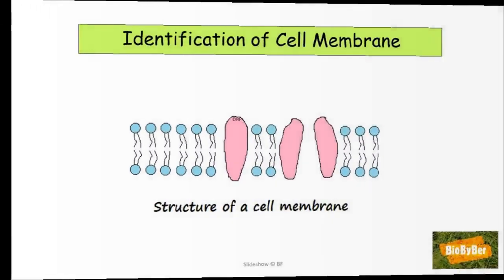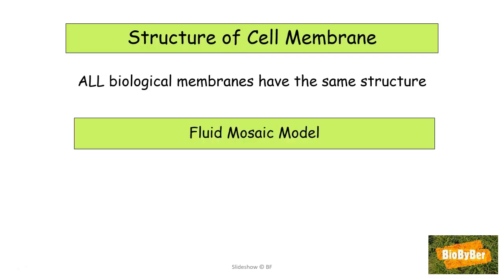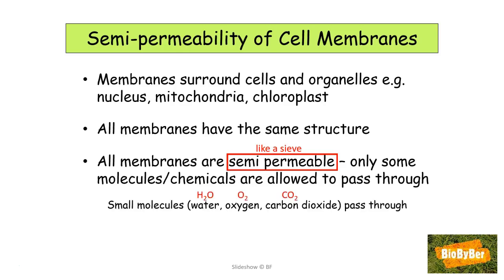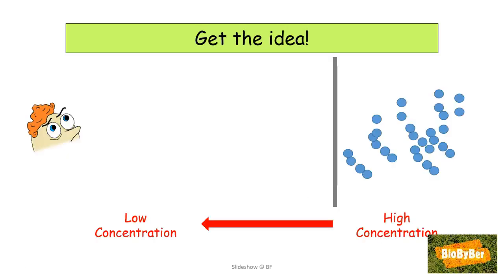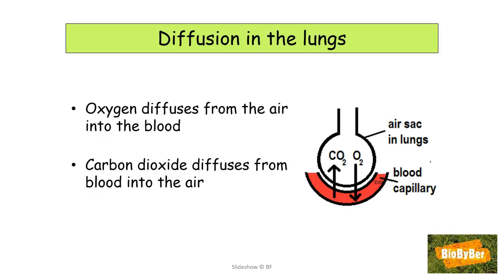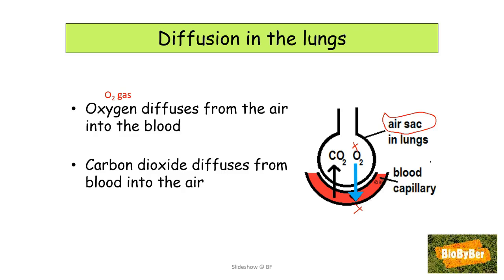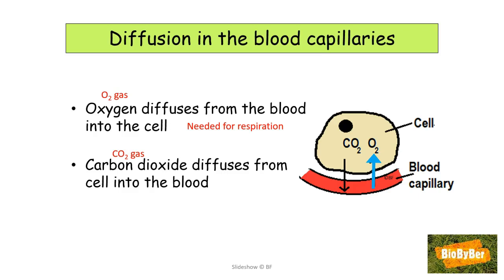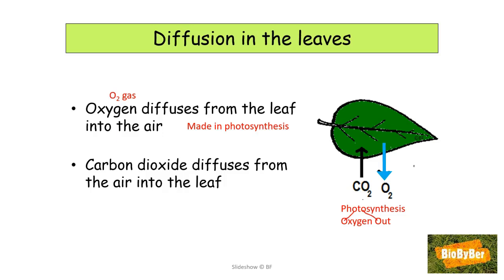L.C. Biology Diffusion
Leaving Certificate Biology Higher Level video designed to help students study Honours Biology. The video covers the Higher Level Leaving Certificate Biology Syllabus. This LC Biology lesson explains Movement Through Cell Membranes focusing on Diffusion and covers section 2.2.6 of the biology syllabus. This LC Biology lesson covers the Leaving Cert Higher Level Biology Course and aims to give a good overall understanding of LC Biology.